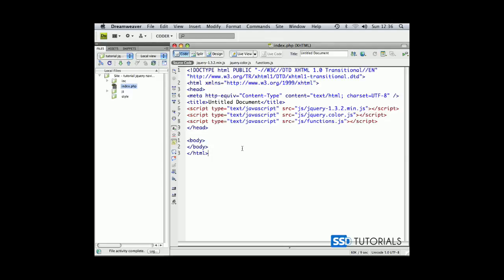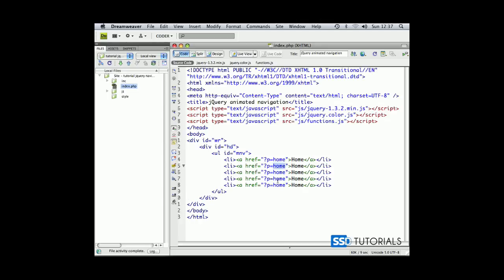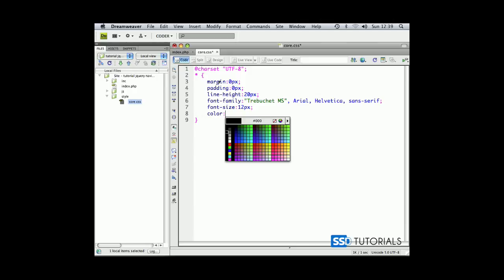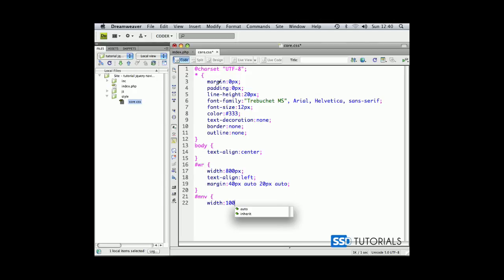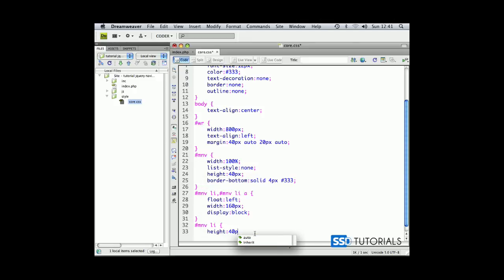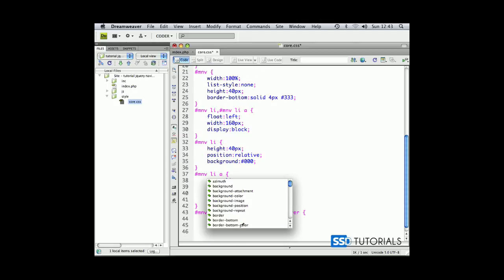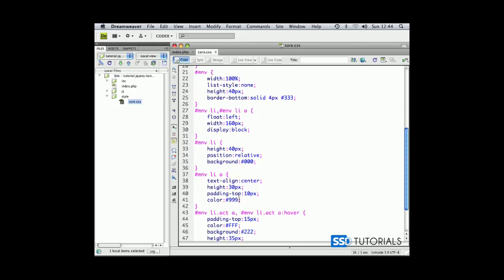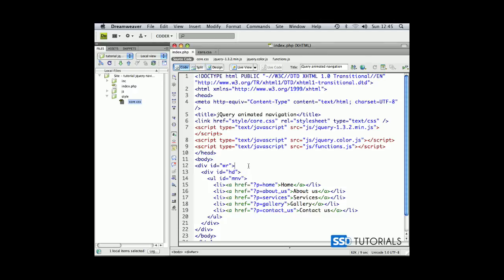02: Navigation structure and styling